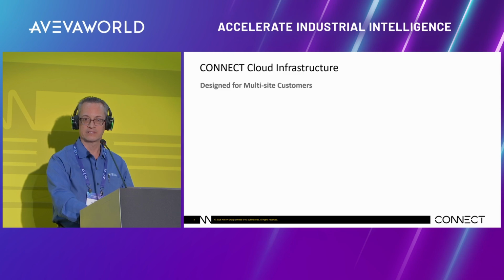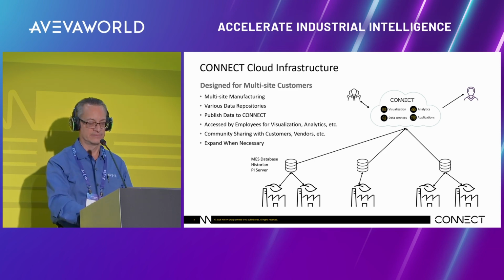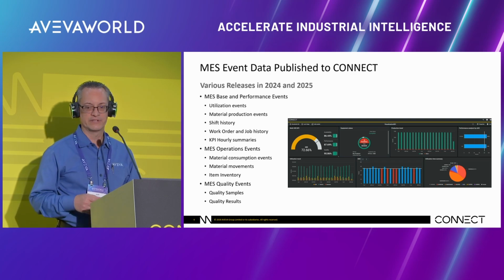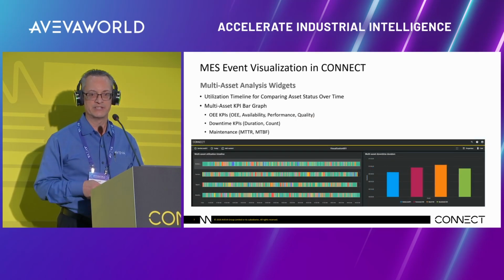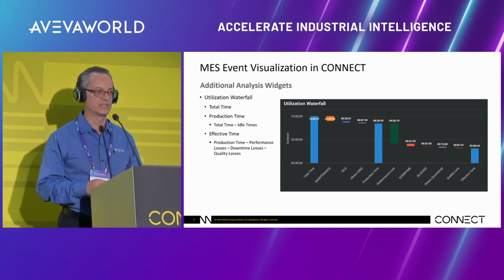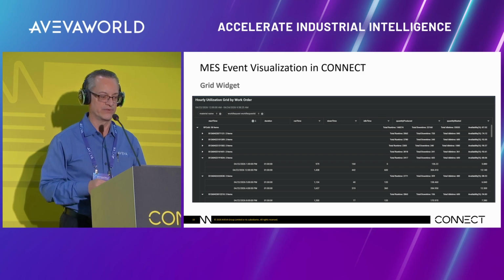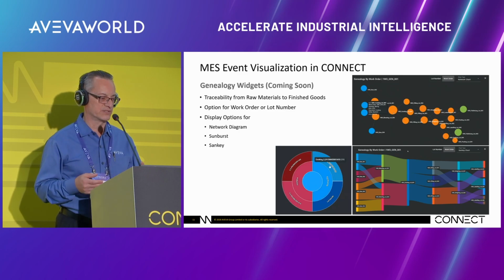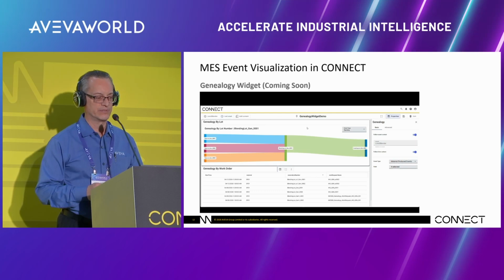AVEVA World 2026: AVEVA MES + CONNECT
Missed this CONNECT session at AVEVA World 2026 in Milan? Catch up on Jeff Barkehanai's talk about AVEVA Manufacturing Execution System (MES) and CONNECT.

In this video, Jeff explores:
🞂 CONNECT's cloud infrastructure and its multi-site design
🞂 How the MES asset hierarchy supports for multiple sites and databases
🞂 Different events within MES Event data publishing like utilization, material production, and more
🞂 Current and upcoming analysis widgets within MES Event visualization
🞂 A demo walking through the genealogy widget

00:00 Introduction
00:16 CONNECT cloud infrastructure
01:51 MES asset hierarchy
02:40 MES Event data
03:51 MES Event visualization
08:00 Demo: Genealogy widget
10:33 Conclusion

About CONNECT